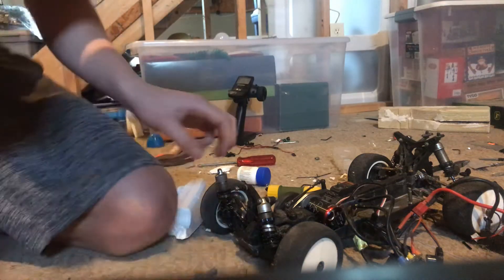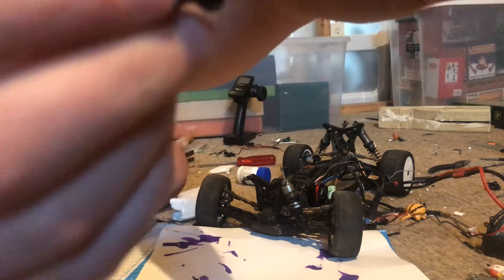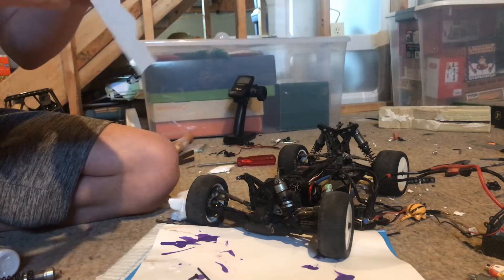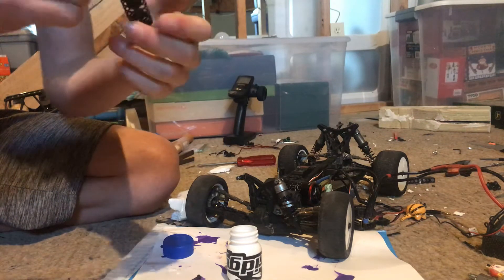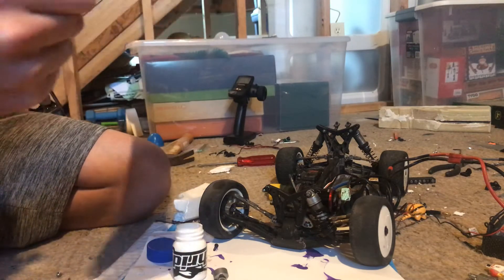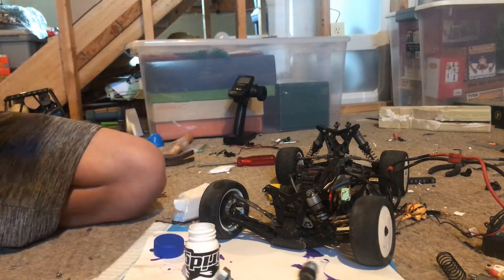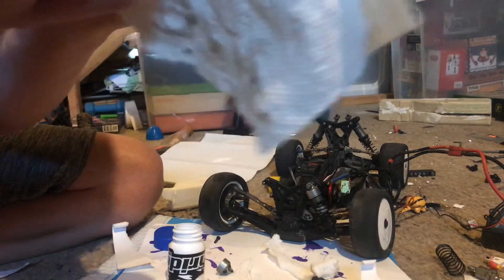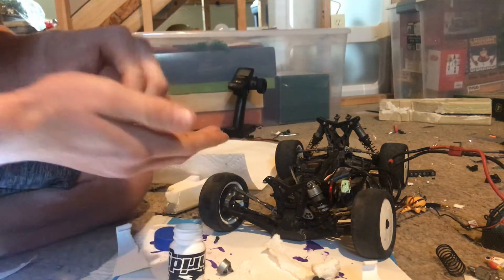How to take your shocks apart losi 224 and other shocks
I am not a expert just winging it hopefully this helps you